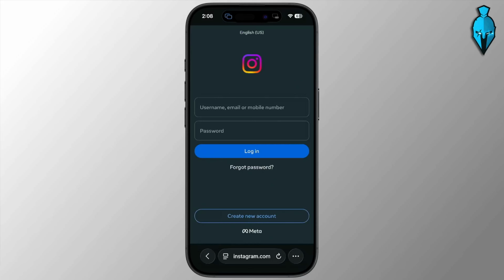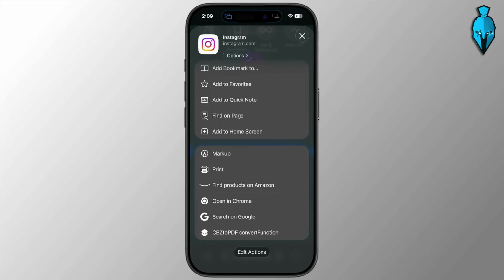How To Get Full Screen Instagram On iPad - Full Guide